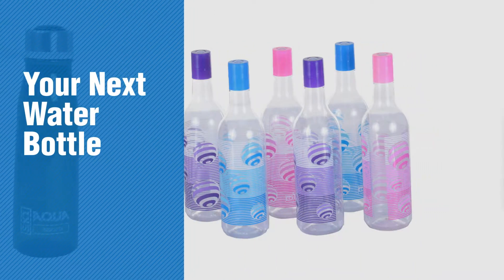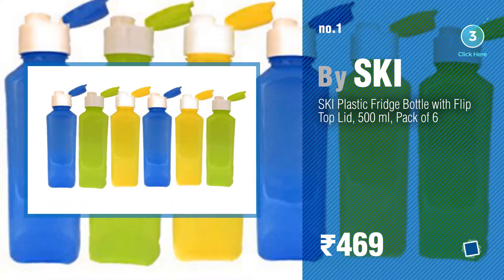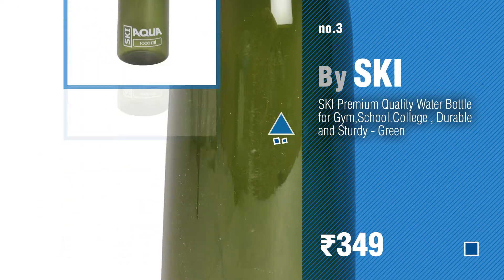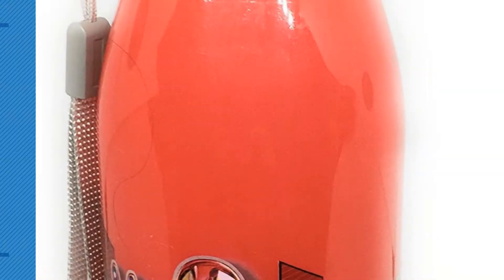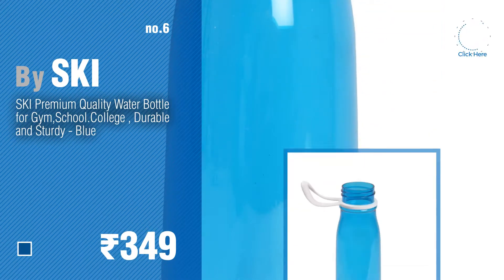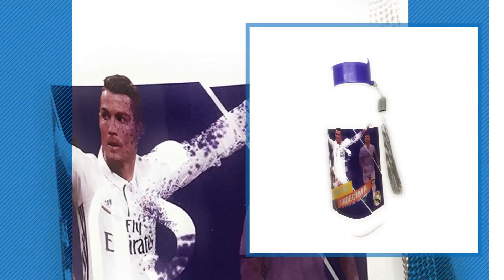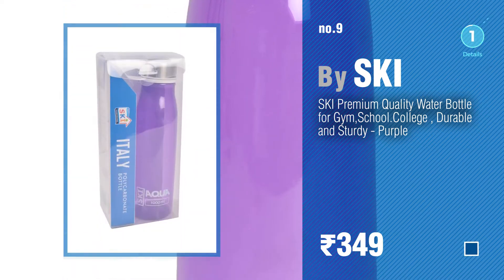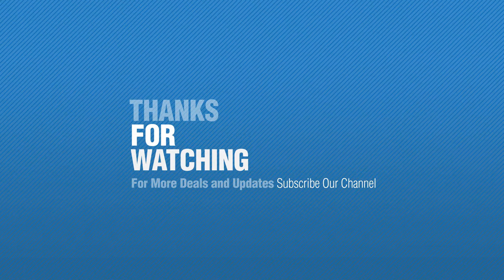Ski Water Bottles // New & Popular 2017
Ski Water Bottles

SKI Plastic Fridge Bottle with Flip Top Lid, 500 ml, Pack of 6 by SKI

SKI Marvel Superstar Flip Top Water Bottle Sipper for Kids by SKI

SKI Premium Quality Water Bottle for Gym,School.College , Durable and Sturdy - Green by SKI

SKI Plastic Narrow Mouth Pet Fridge Bottles,6 Pieces ,1000 ml by SKI

SKI Watter Bottle / Sipper for kids , Round Avengers Print (Blue or Red) by SKI

SKI Premium Quality Water Bottle for Gym,School.College , Durable and Sturdy - Blue by SKI

SKI Pet Fridge Bottles 1000 ML Fridge Bottles with Glass - Set of 6 Bottles with Glasses by SKI